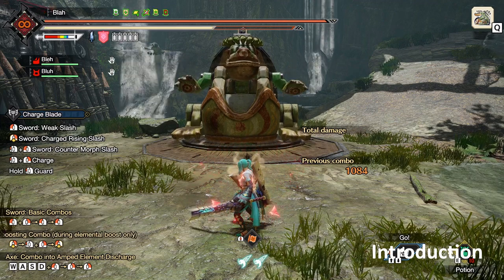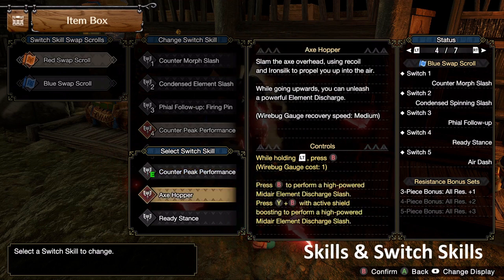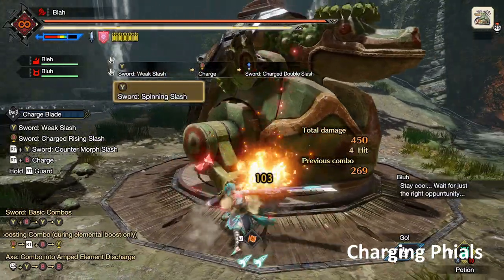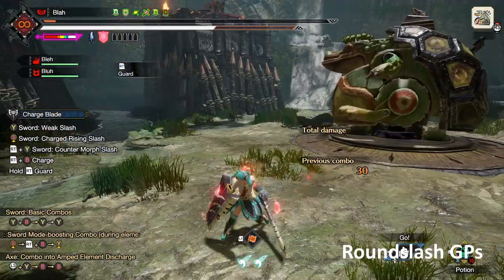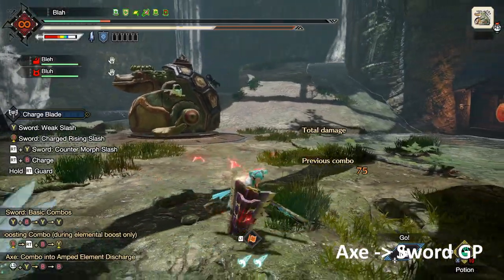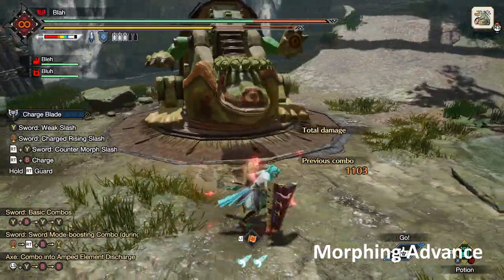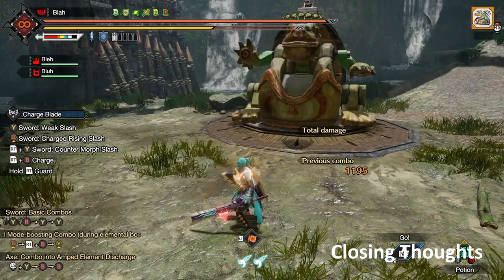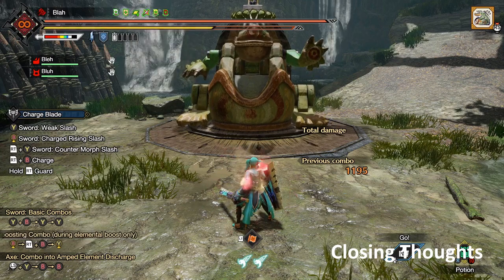An Advanced Guide To Charge Blade SAED Spam in Sunbreak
An in-depth guide on the SAED (Super Amplified Element Discharge) Spam style in Sunbreak. Aka "Ultra Element Discharge" in Sunbreak. I wanted to make this guide because I felt like other guides were good at teaching Charge Blade basics, but not how to use its tools to do SAED Spam in practice. I see a lot of other players online not using CB to its fullest potential and using it inefficiently, so I thought I'd make a guide with the information I find most useful for SAED Spam in Sunbreak.

Timestamps:
0:00 - Intro
2:02 - Skills & Switch Skills
7:22 - A note on "Memorizing Combos"
9:20 - Charging Phials
12:26 - Sword → Axe Guard Point
18:04 - Roundslash Guard Points
20:35 - Axe Draw Guard Point
22:11- Axe → Sword Guard Point
23:10 - Counter Peak Performance (CPP)
27:01 - When Should I Guard Point / Counter Peak Performance / Evade?
29:25 - Escaping Axe Mode
30:44 - Morphing Advance
33:21 - Neutral / SAED Fishing
36:40 - Notes on AED
39:45 - Notes on Savage Axe
42:34 - Miscellaneous Stuff
43:42 - Closing Thoughts